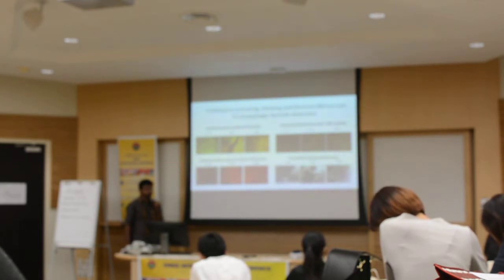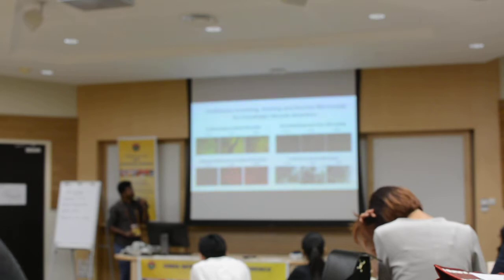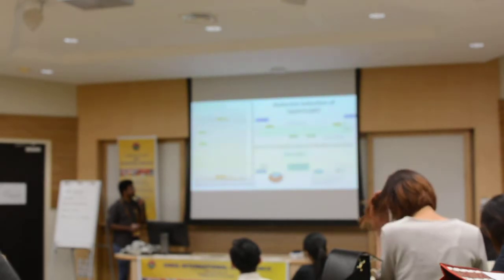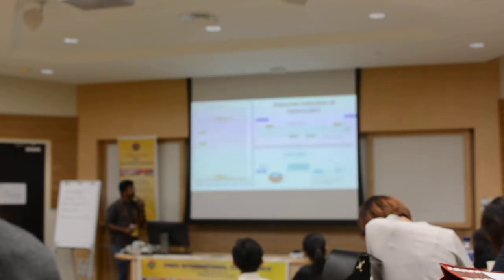Singapore GRDS Conference work-presentation